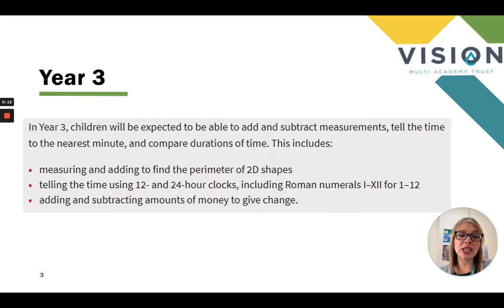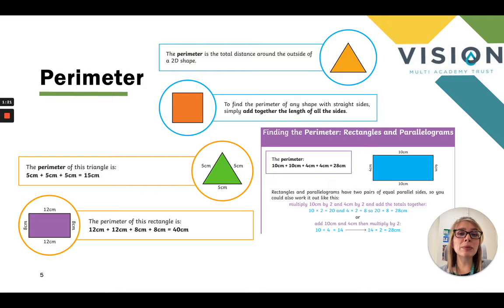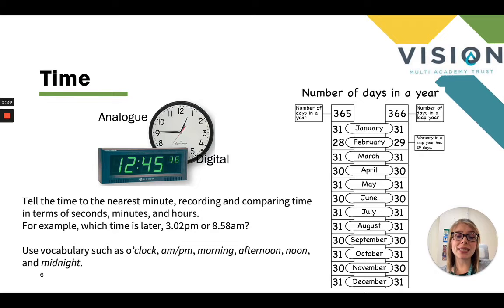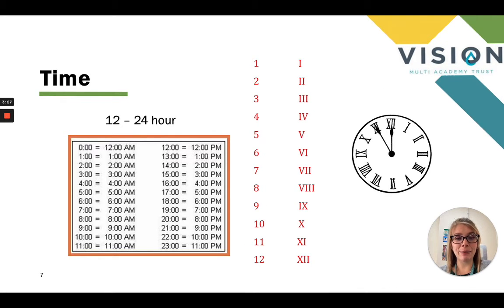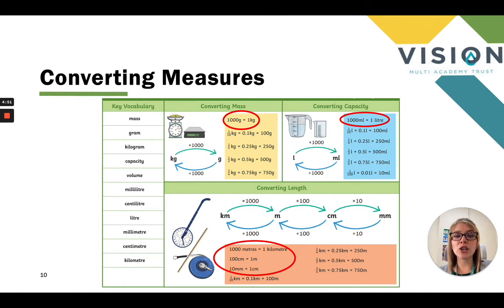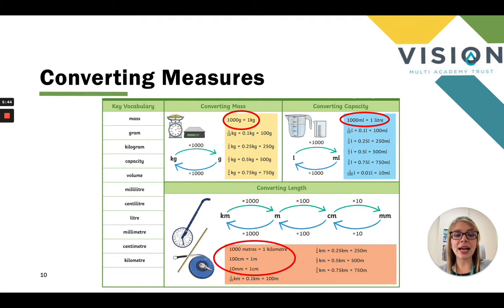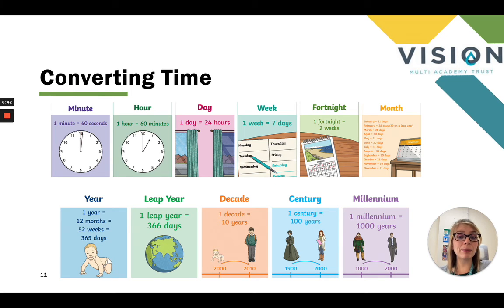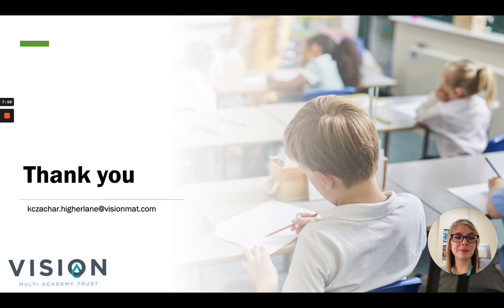TA/SSA Training - LKS2 Measurement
This is the second of three training sessions on Measurement.  Today we will be focussing on LKS2.
The videos will be released fortnightly to ensure there is more time to work through them.